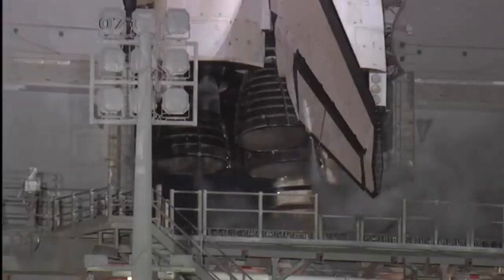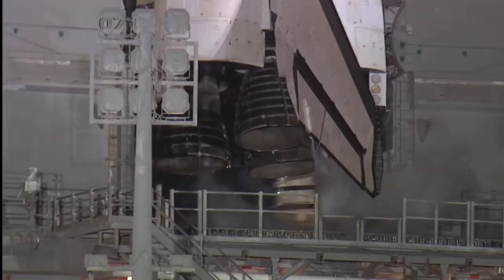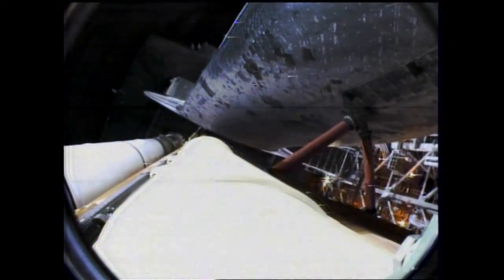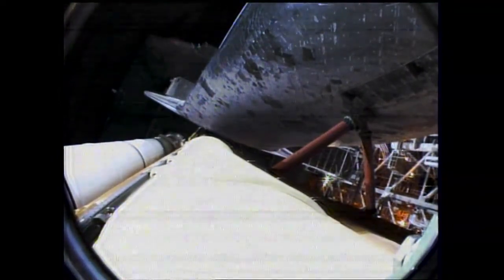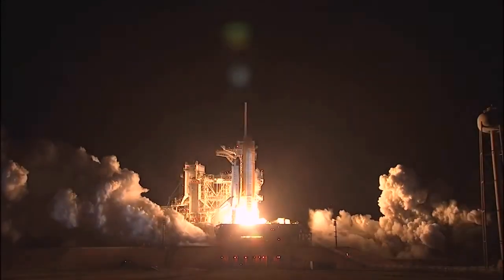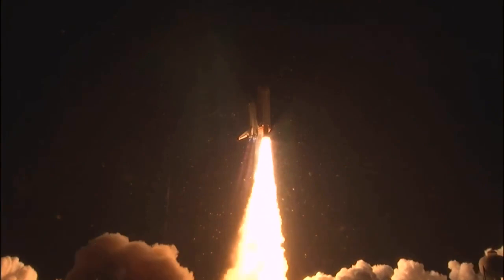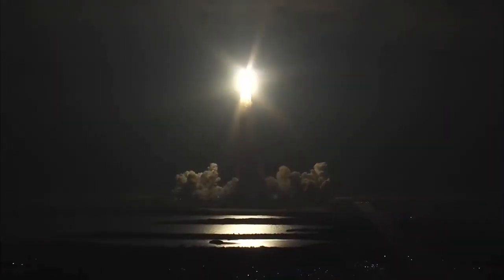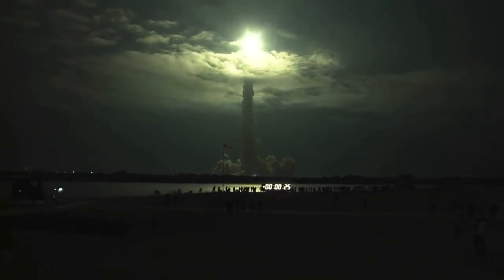STS-130 | Space Shuttle Endeavour Launches from Complex 39A